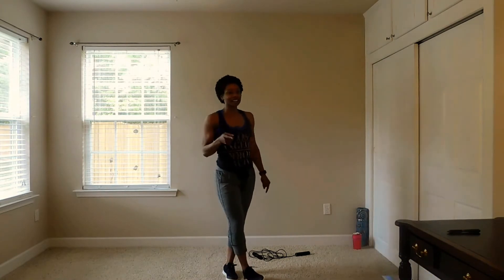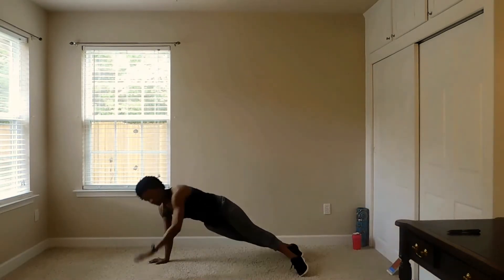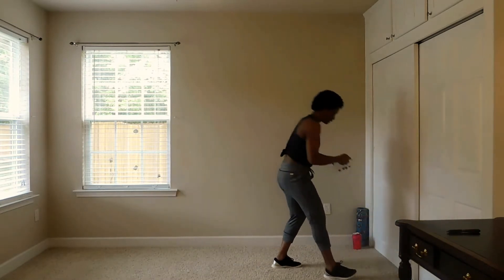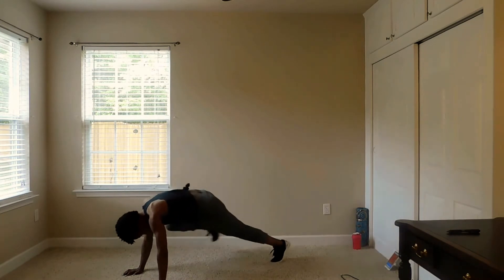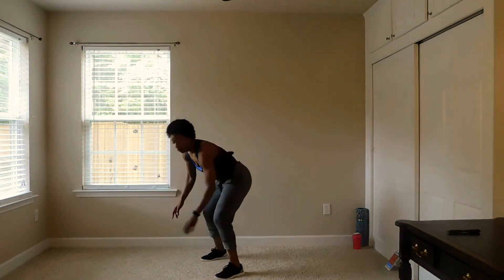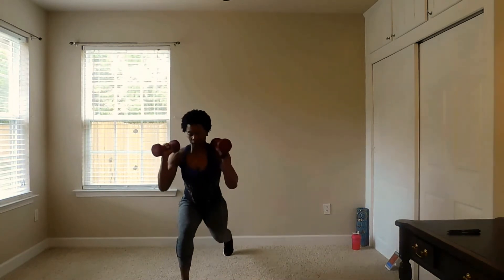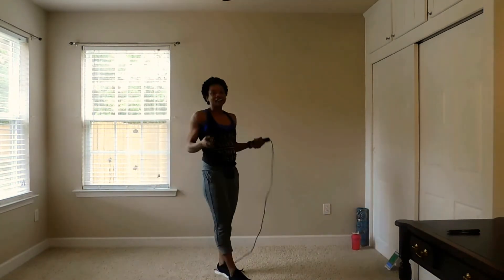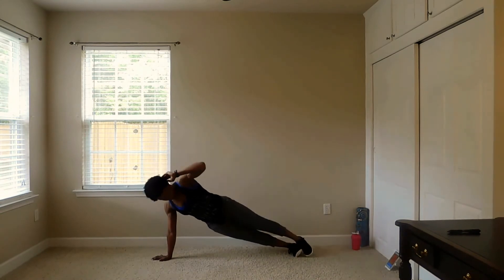Summer/Bikini Beach ready workout series Day1(fullbody)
This is the very first workout in our workout series... We are going to get ready for summer. This is going to be 10 days of up to 15 minutes workouts. I want you do your best to achieve the body that you want. Push yourself. We all start at different levels of fitness.